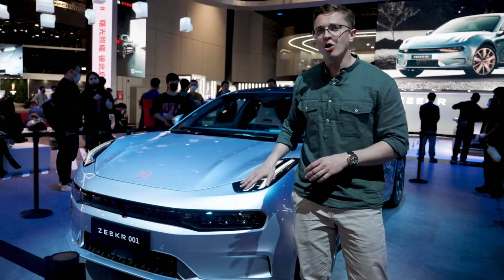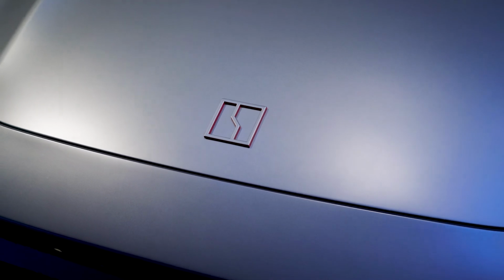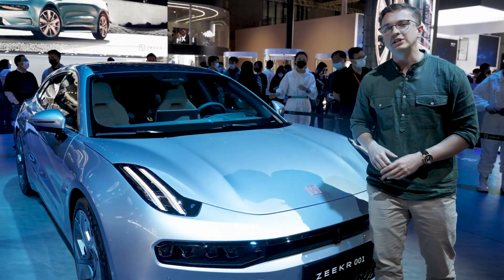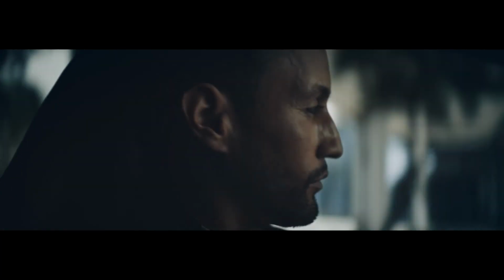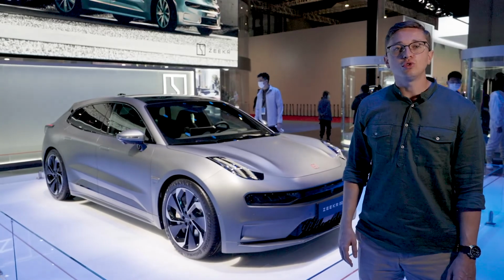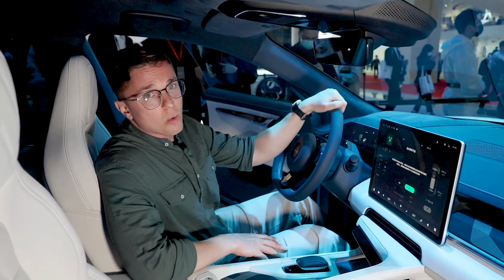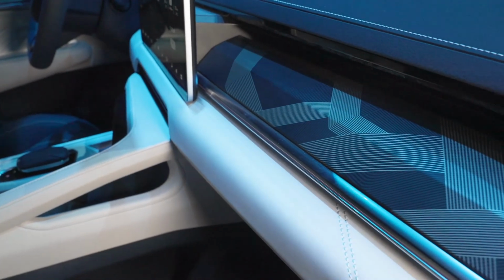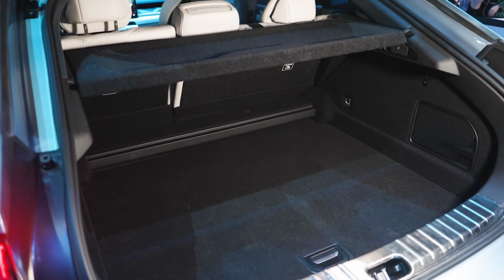ZEEKR 001 * ChineseElectricVehicle * Please do not forget to subscribe, share and like!